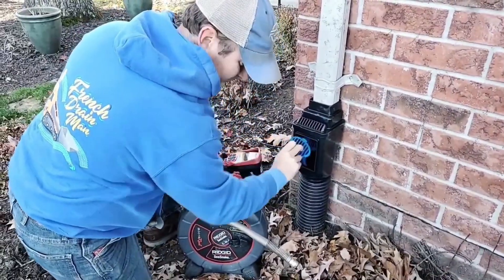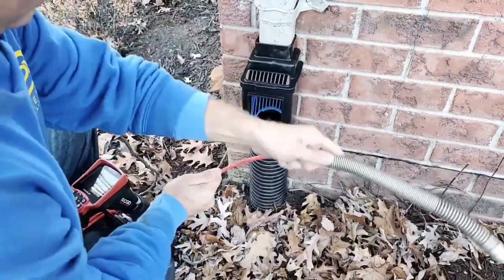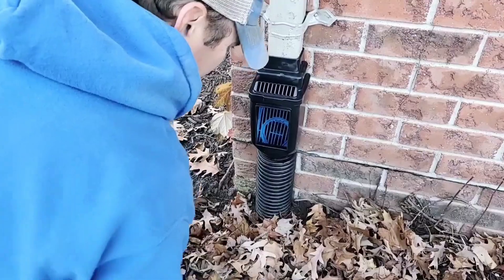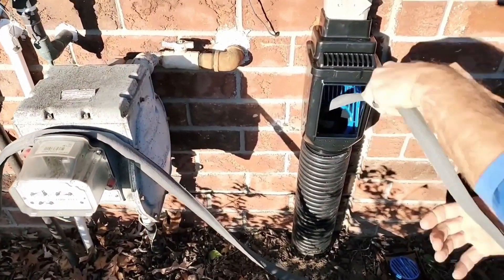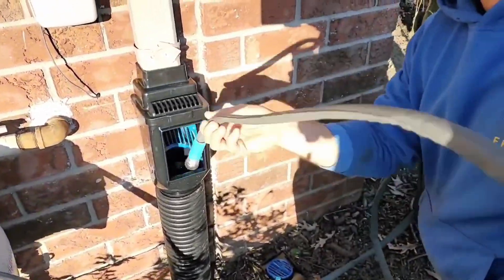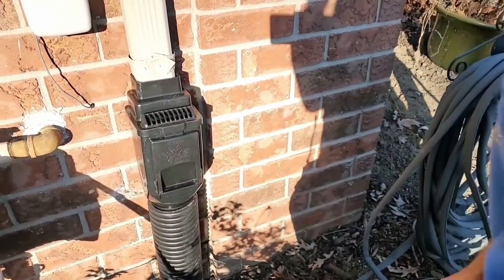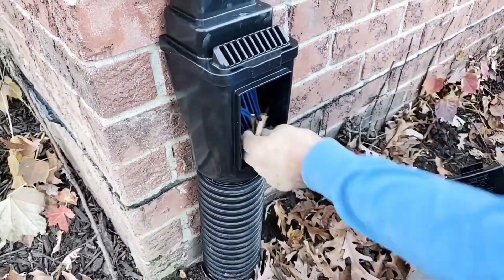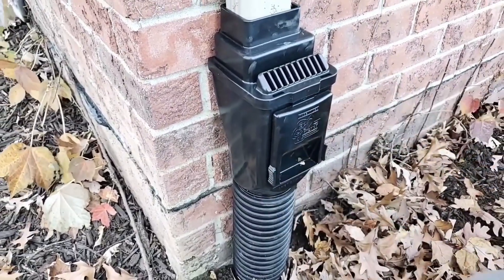Underground Buried Downspout - Gutter Adapter VENTED CLEAN-OUT Leaf Filter 🍃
The number one cause of flooded basements and crawl spaces is when your rooftop water gathers along the foundation of the home. If you run it underground you get the water far away from the structure. Then if you have a clean out it's super easy to maintain this line, so that you can be reassured that you never have any clogs. If you have a gutter adapter vented clean out where you can just stick the garden hose down inside and flush the line out once or twice a year just for that reassurance - that peace of mind. This device also collects all the big organic materials like pine cones and leaves and twigs that could end up on your roof and it'll end up washing down into your underground buried downspout system if you don't have something to catch it.

🍃Get FDM's Leaf Filer Clean Out 🍃